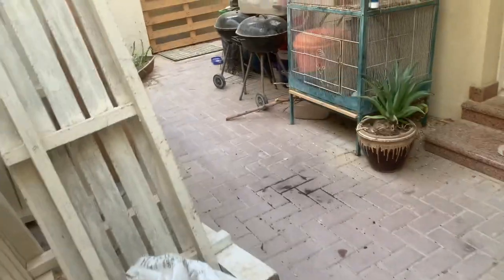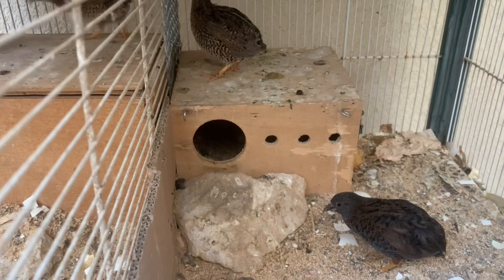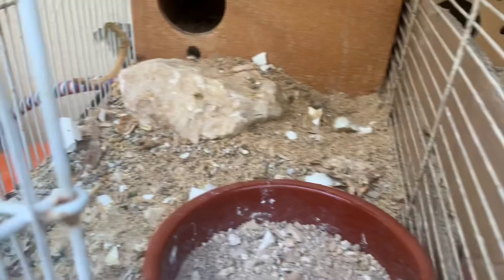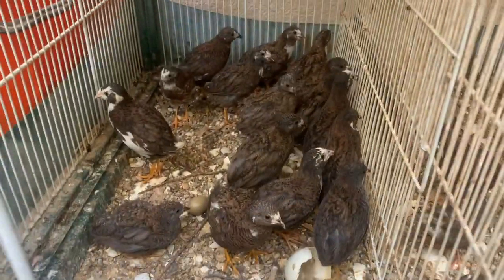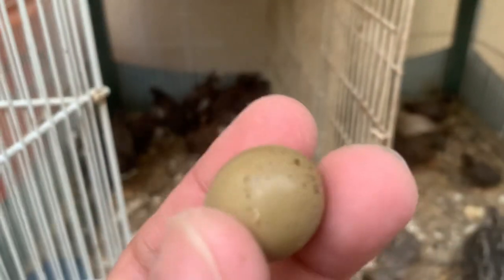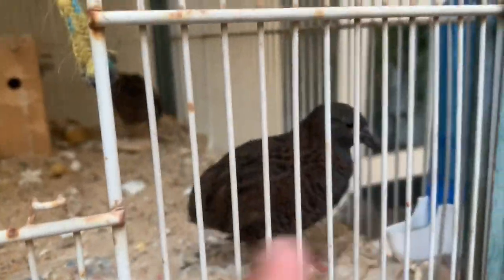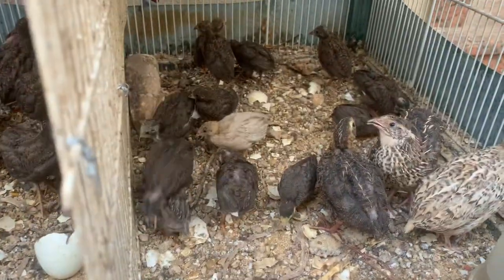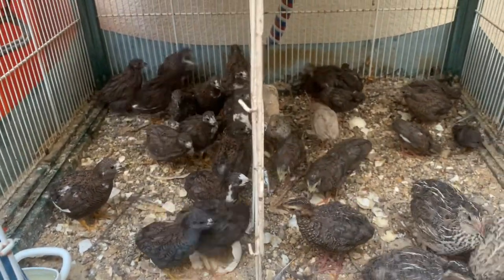My Young Chinese Painted Quails Started Laying Eggs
As I want to show my simple aviary/cage for my chinese painted quails, I was surprised that I found 1 egg! My young quails, started laying eggs(sorry for the title on video guys - newbie here in YT) considering they are only around 8-10 weeks.
Sorry for the cage set up for the young ones, I am now in the process of arranging a bigger cage for them. I never thought that they will multiply fast!
On this video, I already separated the chicks of my 2nd broody hen because she is pecking and eating the feather of the kiddos since she started laying eggs again. If you don't want the momma not lay eggs and to take care of her chicks first, you need to separate the male.
I will keep you updates on my next video.